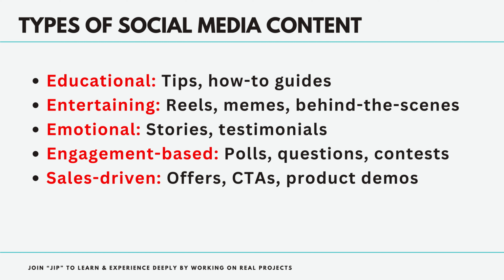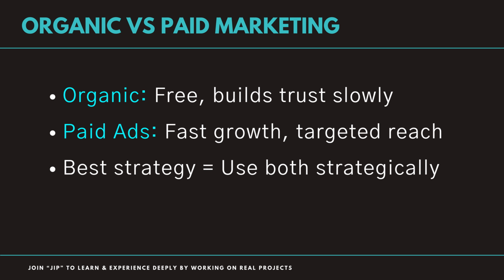[English - Module 1] 📘 Social Media Marketing Full Course with Certificate | Complete Free Course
Welcome to the Performance Marketing Course (Basic to Advanced) by Growth Mandi – India’s most practical and job-ready Performance Marketing learning experience.

In this video, you’ll learn:
✅ Fundamentals of Social Media Marketing
✅ Real-world Social Media Marketing strategies
✅ Easy explanations for beginners
✅ Tips to boost rankings, traffic & visibility
✅ How to apply your knowledge with real projects

💼 Enroll in Our Live Professional Courses:
With Certification + Job Support

📜 Certificate of Completion is Available after finishing all modules & mock tests on our Website or Android App